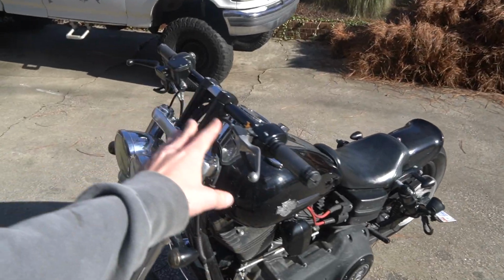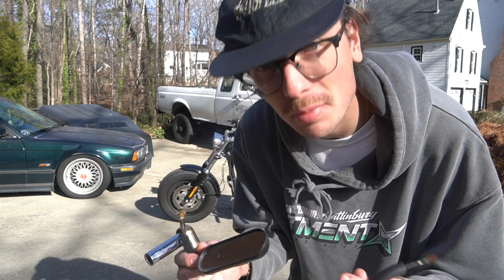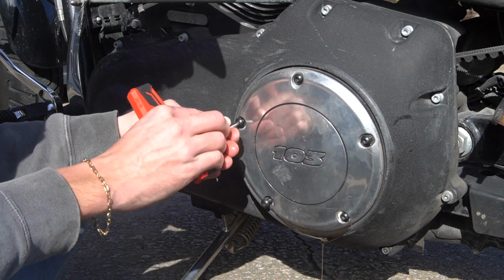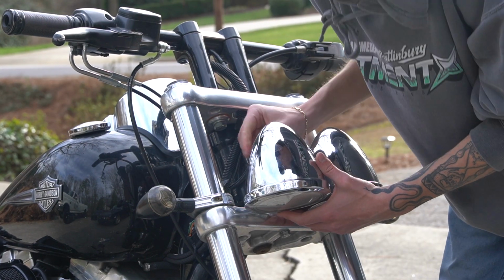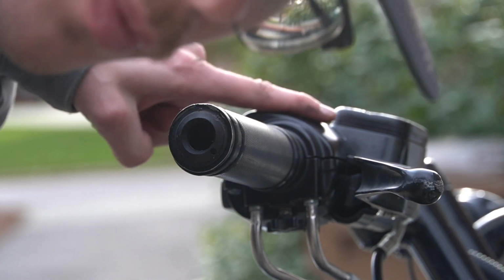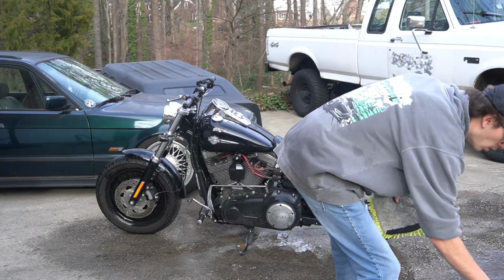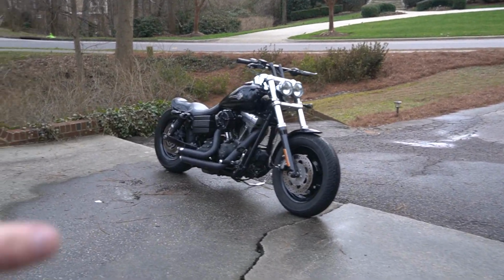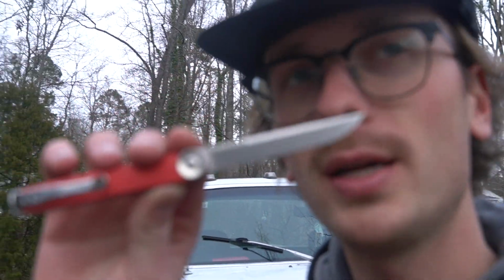My Harley Davidson Fat Bob is PERFECT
(SOLD) In this video I get my bike is 100% ready to be sold and sadly almost fall completely back in love with this thing. After recently getting my 02 sensors changed, it was time to finish up everything else that needed to be done before it was time to sell. I replaced my derby cover back to stock, changed the transmission fluid, took off my riced faded headlight film, took off my old rusted ebay mirrors, fixed my sticky throttle, and lastly gave it a much needed wash.